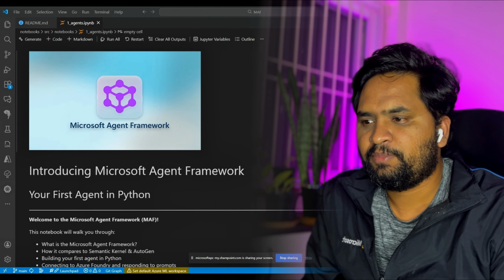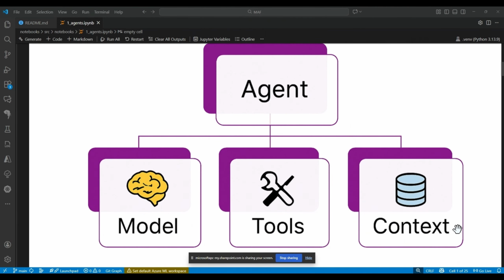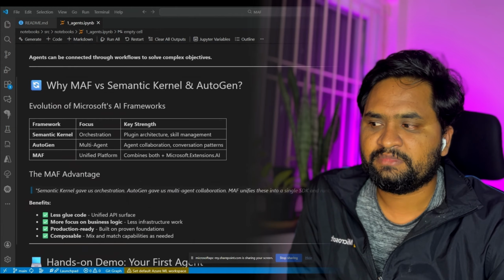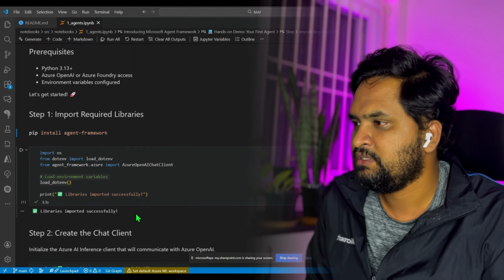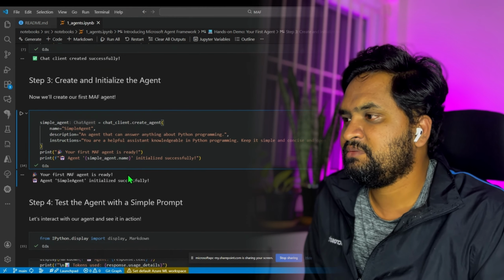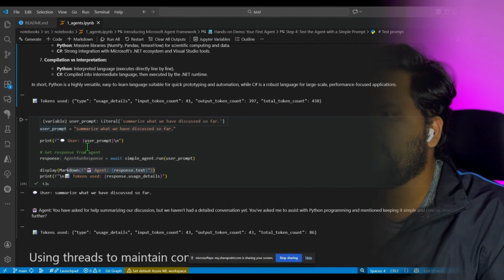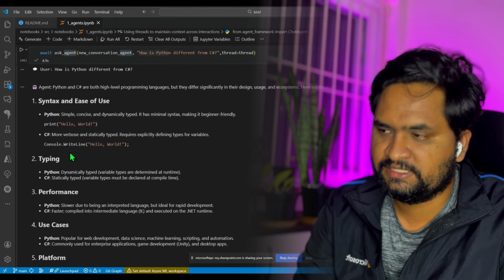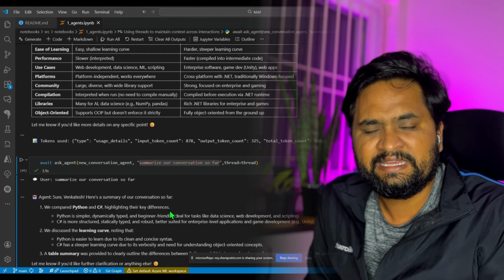Microsoft Agent Framework Tutorial: Create Your First Agent in Python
Learn how to get started with the Microsoft Agent Framework (MAF) in Python. In this video, we’ll cover:

What MAF is and why Microsoft introduced it

How it compares to Semantic Kernel and AutoGen

Step‑by‑step demo: creating your first agent using Azure Foundry models

What’s coming next in the series (structured outputs, tools, workflows, and more)

This is the first episode in our MAF learning path, designed to help Python developers build agents that are scalable, composable, and production‑ready..